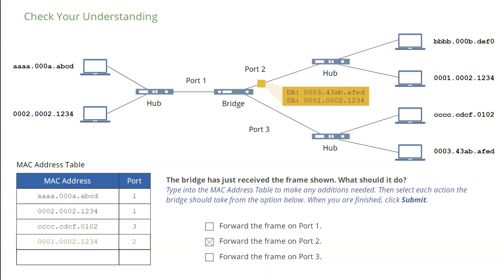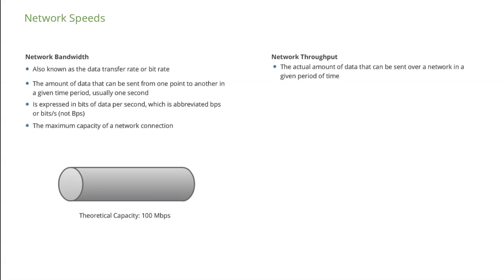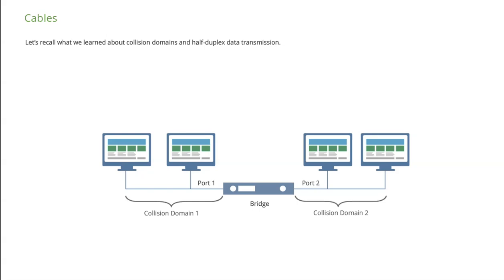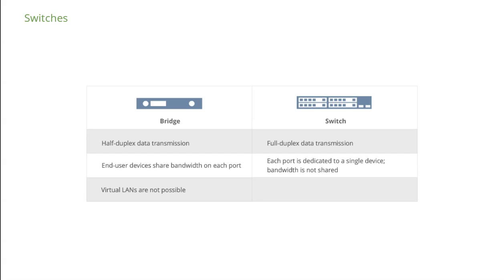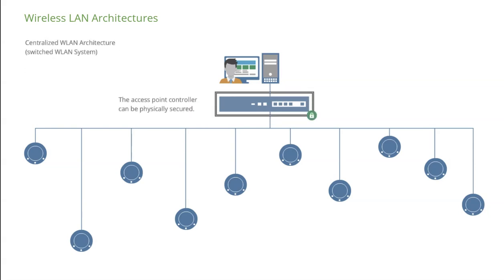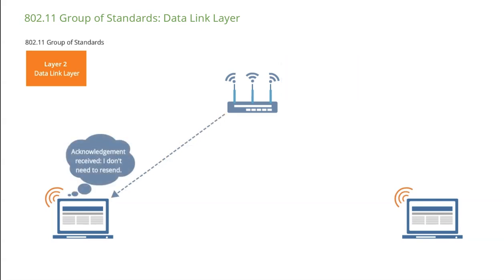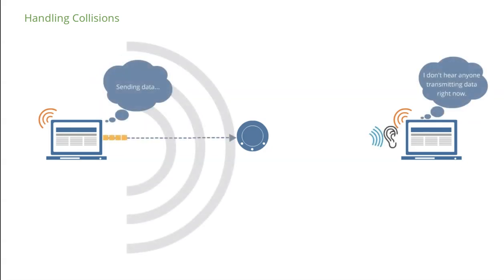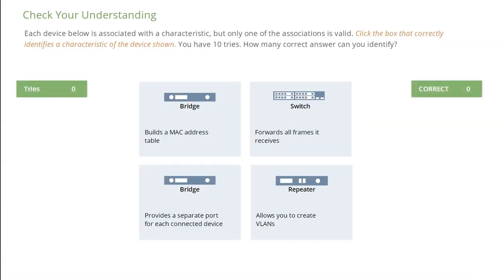Build Ethernet LANs Part 2